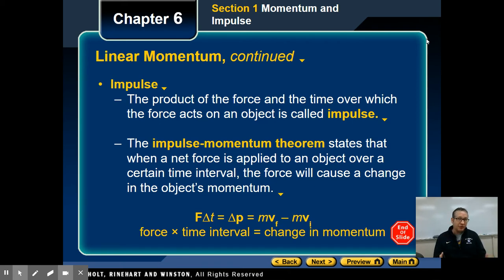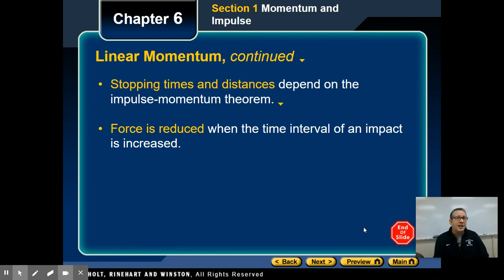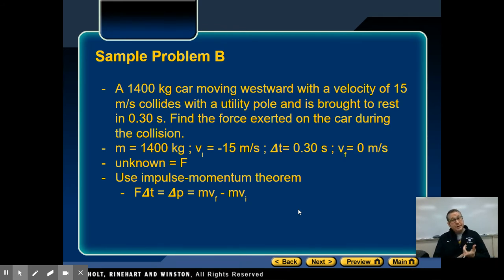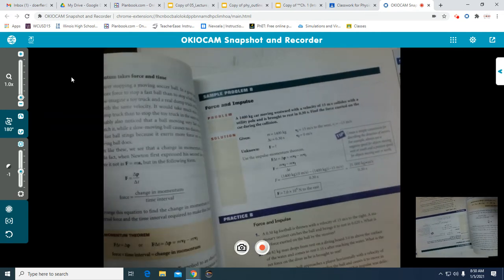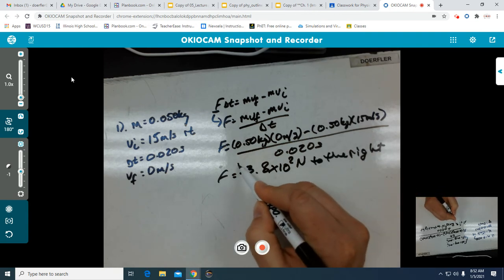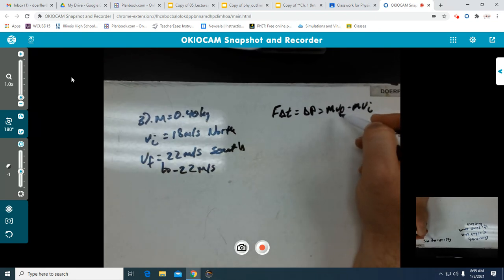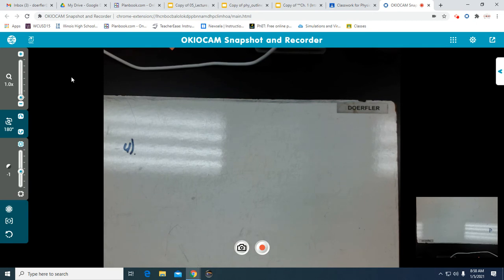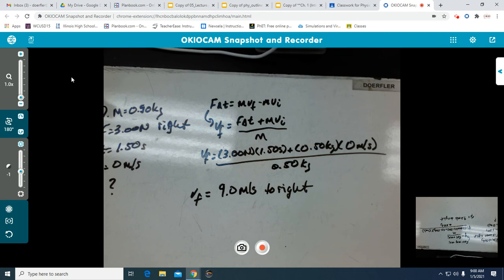Physics 6.1 Part 2 discussion: Jan 6, 2021